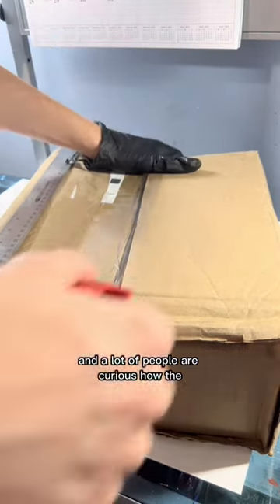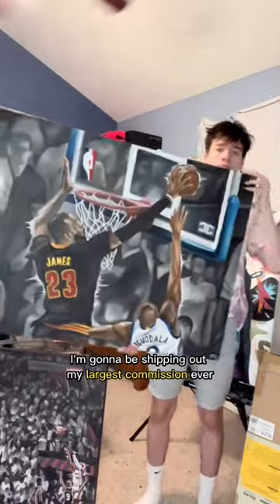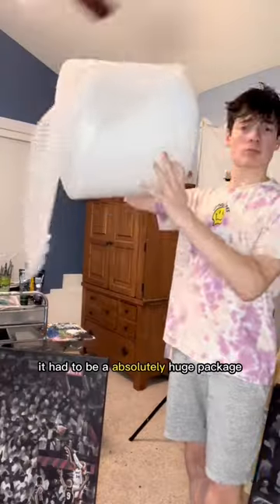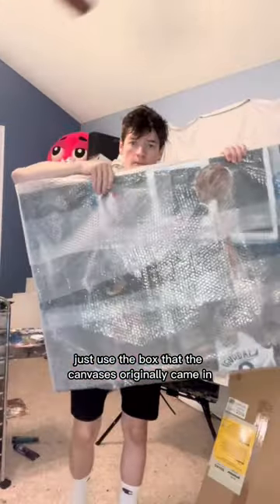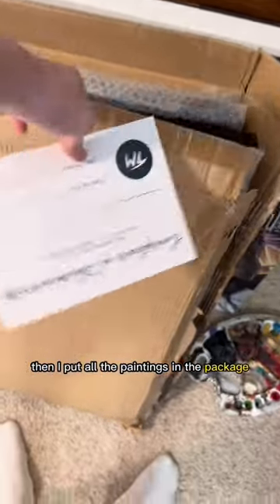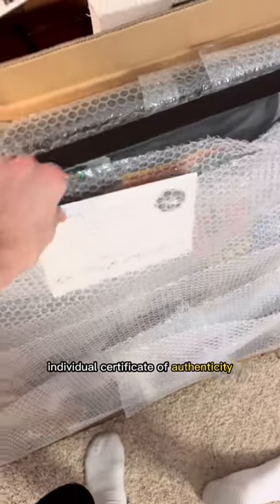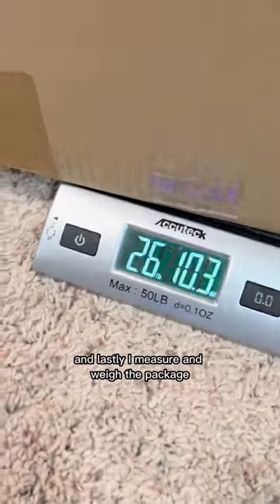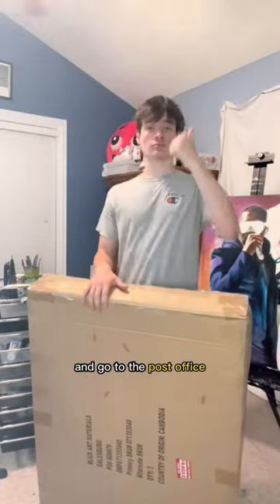How I Ship My Original Paintings!